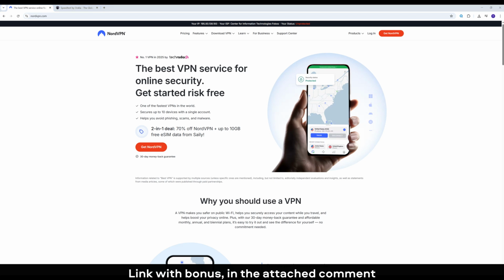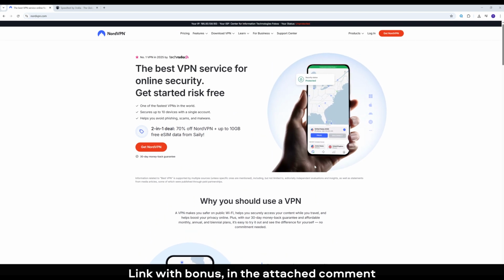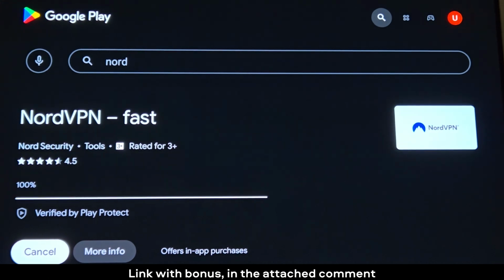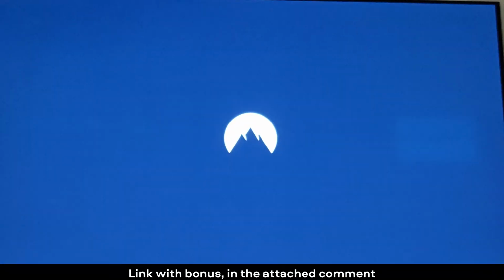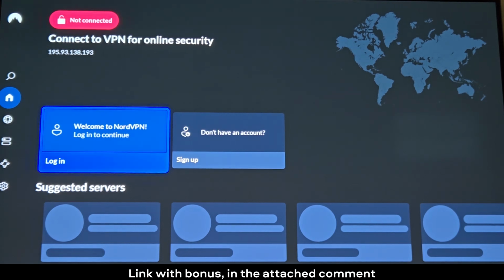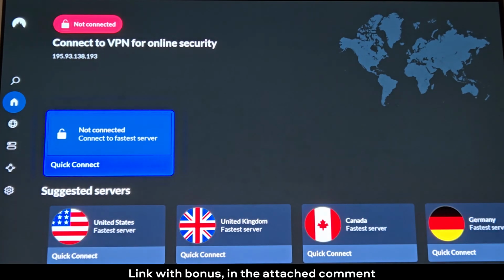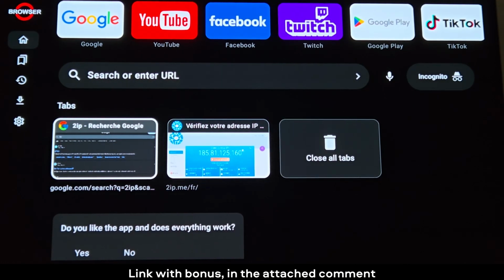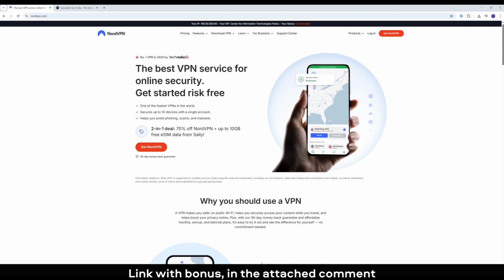How to Use NordVPN on Your Smart TV (4 Easy Methods That Work in 2025)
Trying to use NordVPN on a Smart TV but confused by the setup?
This video breaks down 4 simple and working methods to run NordVPN on any Smart TV in 2025 — including Samsung, LG, Fire TV, Android TV, and even older models.

✅ Full guide:
– Android TV app method
– VPN on your router
– SmartDNS for streaming
– Hotspot sharing trick

💡 Bonus: You’ll also learn which method is best for your needs — privacy, unblocking, speed, or whole-home protection.

🎁 NordVPN is currently offering:
– Up to 1 Year FREE
– 30-Day Risk-Free Guarantee
– Free access to Threat Protection, password manager & 1TB cloud storage

🧠 Full setup guide + deal — available now in the pinned comment.